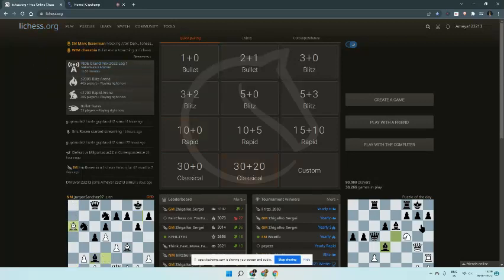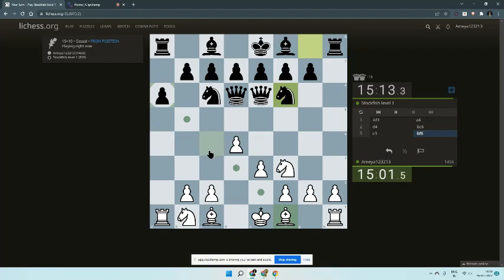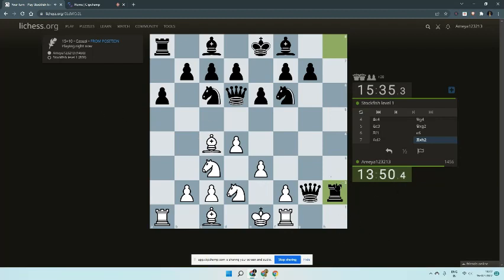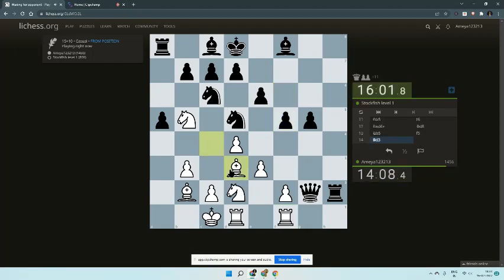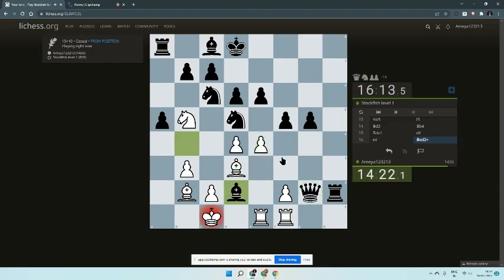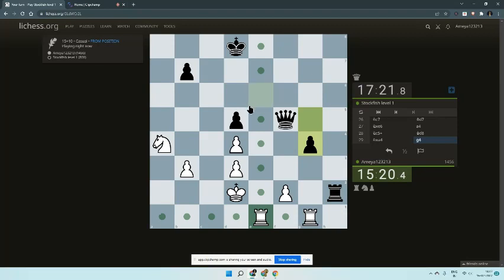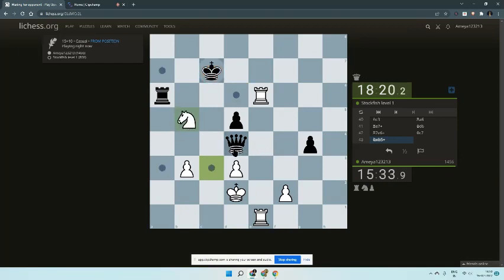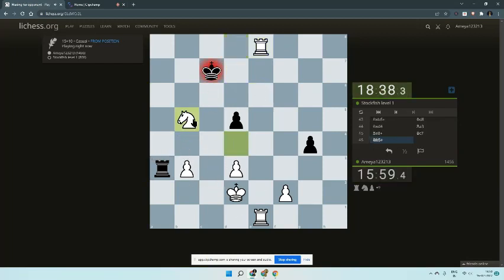I tried to beat Stockfish one down two queens!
In this video I try to beat Stockfish level one down down two queens! Check out this video were I try to beat Stockfish level one down a queen!